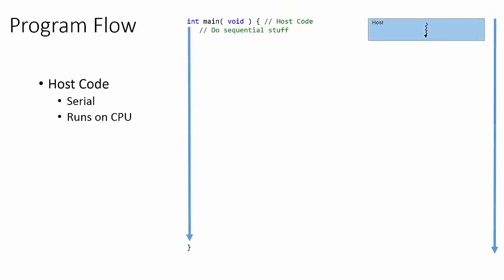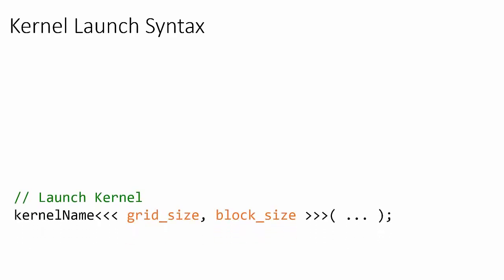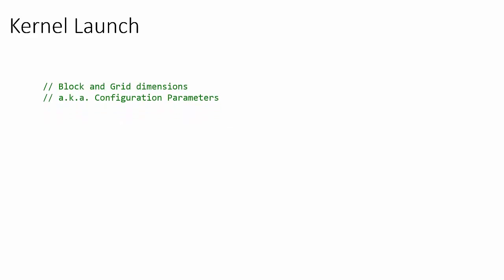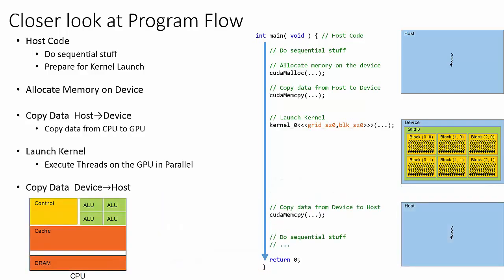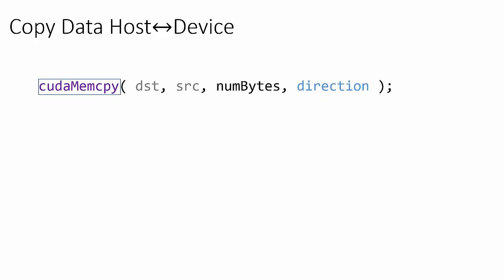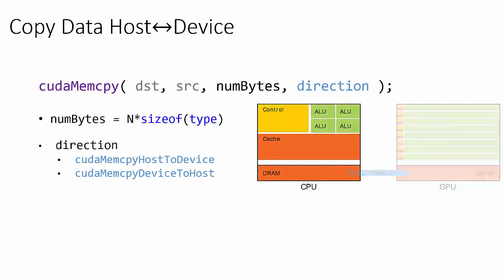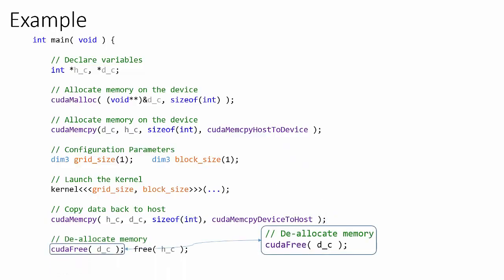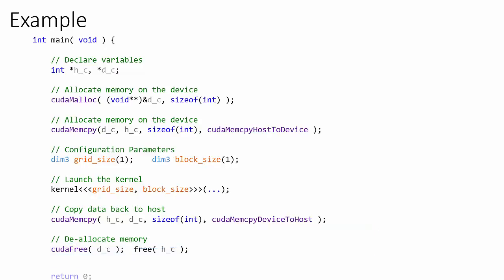Intro to CUDA (part 2): Programming Model